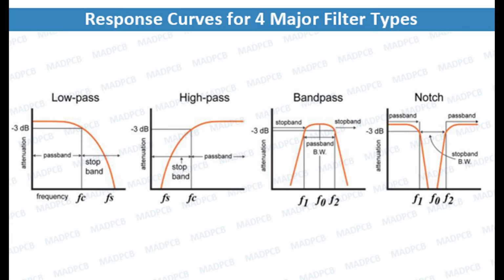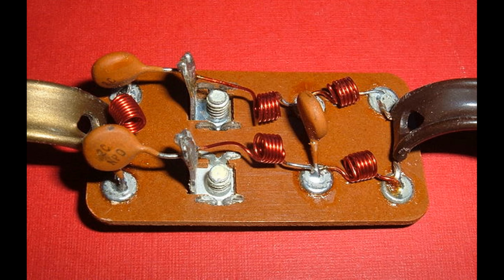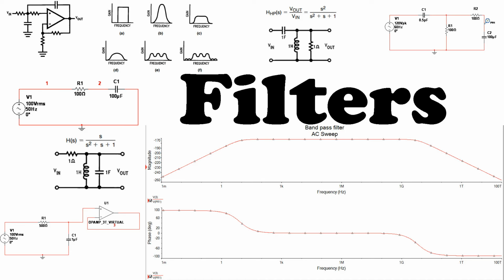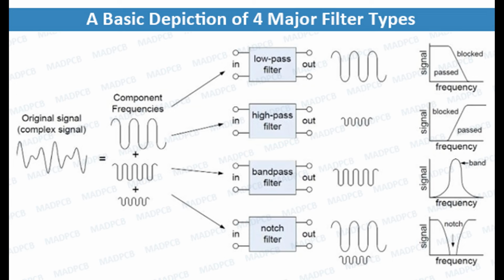Types of Filters And Their Function And Its Application.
Filters are used across many fields to remove or isolate specific elements from a set, whether it's data, light, sound, or substances. Here are some common types of filters, categorized by their applications:

1. Electrical and Electronic Filters
Low-Pass Filter: Allows frequencies below a certain cutoff to pass through and attenuates higher frequencies.
High-Pass Filter: Allows frequencies above a certain cutoff to pass through and attenuates lower frequencies.
Band-Pass Filter: Allows a specific range of frequencies to pass through while blocking frequencies outside that range.
Band-Stop (Notch) Filter: Blocks a specific range of frequencies and allows those outside that range to pass through.
All-Pass Filter: Passes all frequencies but changes the phase of the signal.
Digital Filters: Can be designed to perform precise filtering in digital signal processing, often implemented with software.
2. Optical Filters
Color Filters: Transmit only certain colors of light and block others, used in photography, lighting, and displays.
Polarizing Filters: Only allow light with a specific polarization to pass through, commonly used in photography and sunglasses to reduce glare.
UV Filters: Block ultraviolet light, often used to protect camera lenses or for scientific applications.
Neutral Density (ND) Filters: Reduce the intensity of all wavelengths of light equally, allowing for longer exposure times in photography.
Infrared Filters: Block visible light and only allow infrared light to pass, useful in scientific and night-vision applications.
3. Mechanical and Physical Filters
Air Filters: Capture airborne particles; used in HVAC systems, automobiles, and air purifiers. Types include HEPA, activated carbon, and electrostatic filters.
Water Filters: Remove contaminants from water, used in household and industrial water purification. Types include sediment filters, carbon filters, reverse osmosis, and UV filters.
Fuel Filters: Remove contaminants from fuel, used in cars and machinery to protect the engine.
Oil Filters: Used in engines to remove impurities from oil.
4. Data and Information Filters
Search Filters: Narrow down search results based on specified criteria (e.g., date, location, category).
Spam Filters: Detect and block unwanted email, typically using machine learning and rule-based approaches.
Content Filters: Block or allow content on websites, social media, etc., often used for parental controls or workplace policies.
Image Filters: Process images to enhance, sharpen, blur, or apply effects, commonly used in digital photography and editing software.
5. Acoustic Filters
Noise Filters: Reduce or eliminate specific unwanted sounds. Examples include noise-canceling headphones and soundproofing materials.
Equalizers: Adjust specific frequency bands to alter the tonal balance of audio.
6. Mathematical and Algorithmic Filters
Kalman Filter: Used in control systems and robotics to estimate the state of a process.
Median Filter: Commonly used in image processing to remove noise by replacing each pixel’s value with the median value of neighboring pixels.
Low-Pass and High-Pass Filters in Data: Applied in data processing to smooth data or remove noise by isolating certain frequencies.
Each type of filter has a specific purpose and application, ranging from everyday use in air and water purification to advanced signal processing and data analysis.